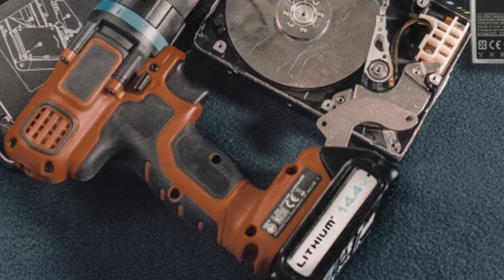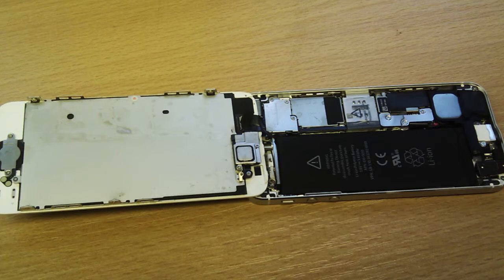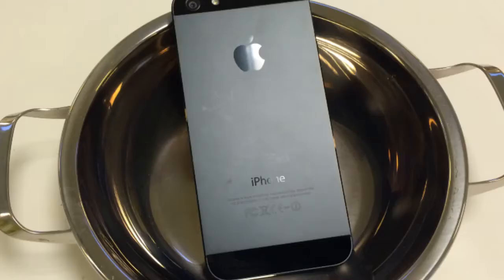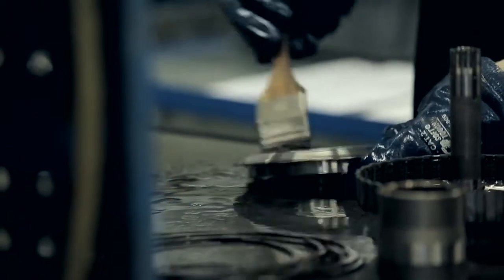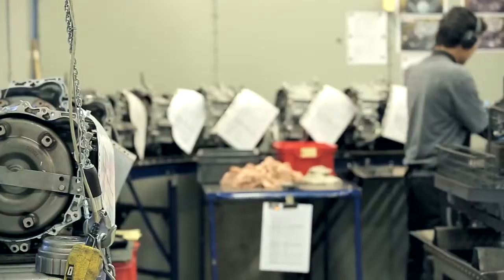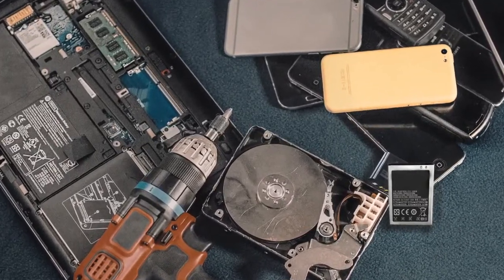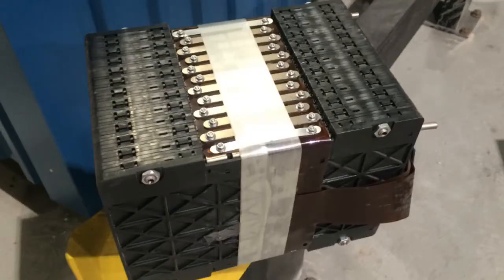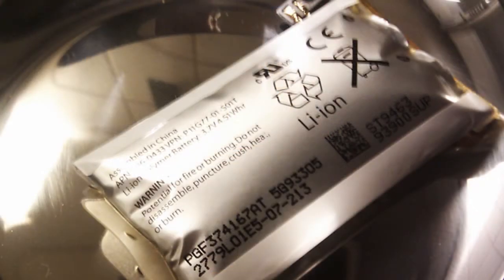Recycling of metals from spent Li-ion batteries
The research project Recycling of metals from spent Li-ion batteries is funded by the Swedish battery Fund. The project combines expertise from universities, recycling companies within the Stena Metall Group, metal. producers, automotive and battery industries.
The purpose of the project is to generate fundamental knowledge for resource efficient thermal recycling methods for today's and tomorrow's litihum-ion batteries.

Forskningsprojektet Metallåtervinning ur använda litium-jon batterier stöds av Batterifonden. Projektet kombinerar experter från universitet, återvinningsbolag inom Stena Metallkoncernen och företag inom fordons- och batteriindustri.
Syftet med projektet är att generera grundläggande kunskap för effektiva termiska återvinningsmetoder för dagens och morgondagens litium-jon batterier.